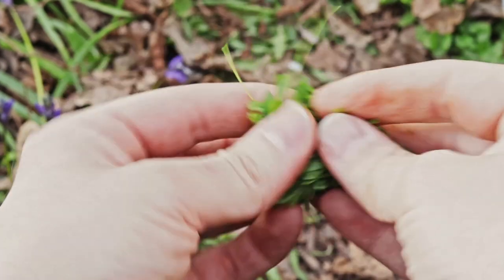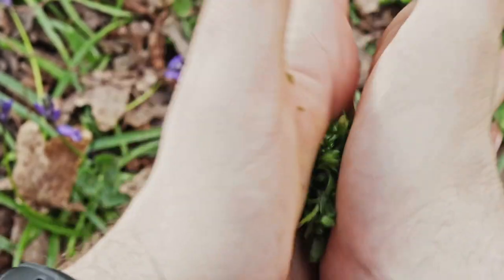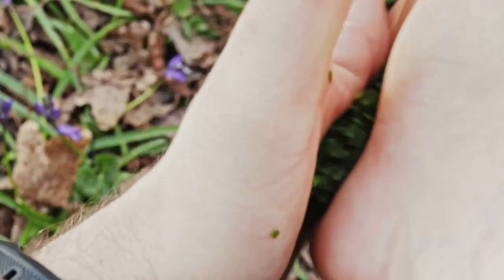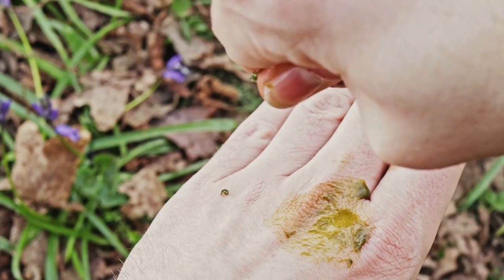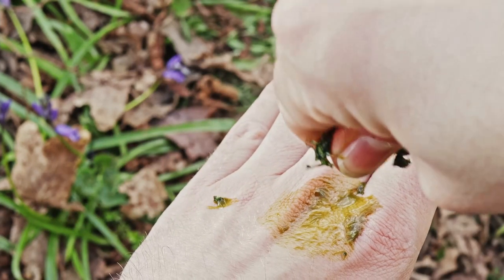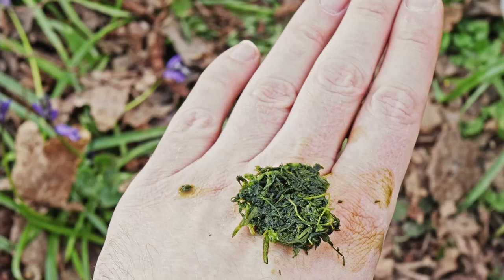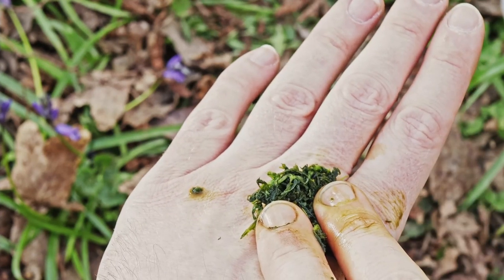Herbal Medicine Cleavers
I will show you how to identify and find Cleavers/Goose Grass (Galium aparine) and tell you about the healing benefits of this plant, From First aid applications to extracting the juice... a beneficial Weed indeed!!!